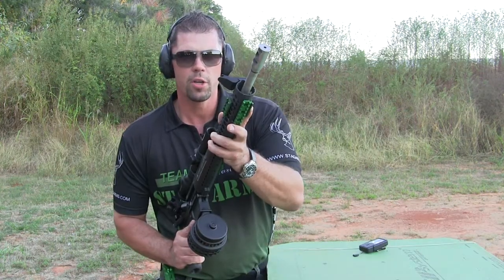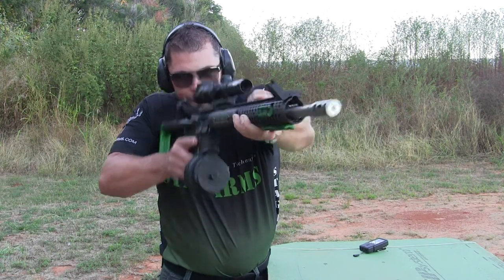Eyes, Muzzle, Target Drill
Team Stag Arms Kalani Laker & Jesse Tischauser Shooting on the 3 Gun Nation Pro Series.